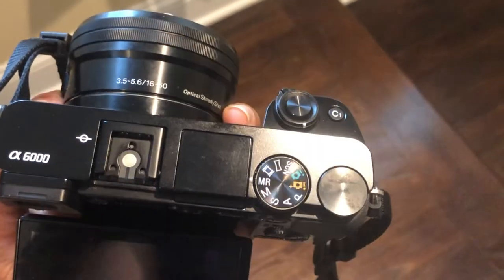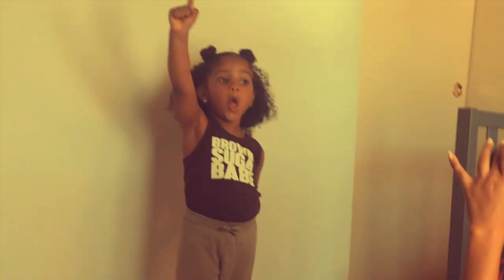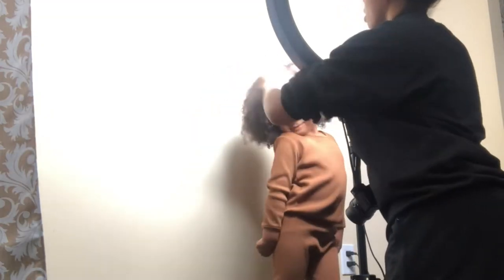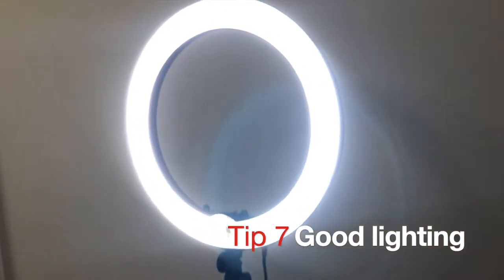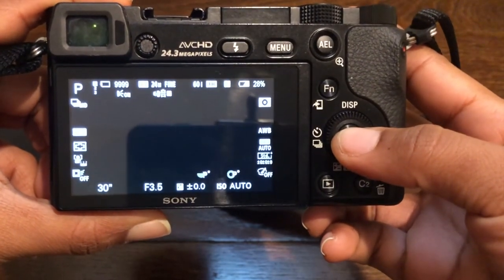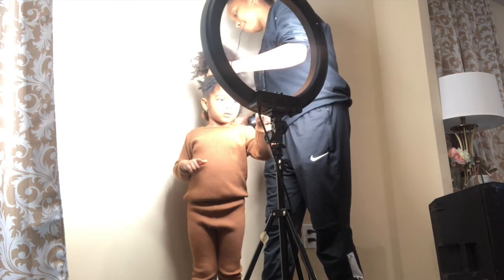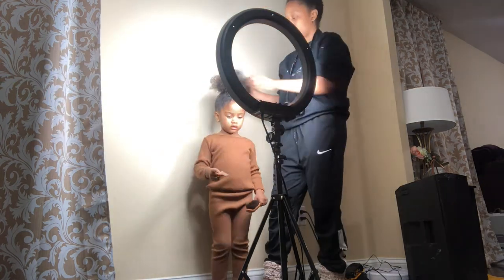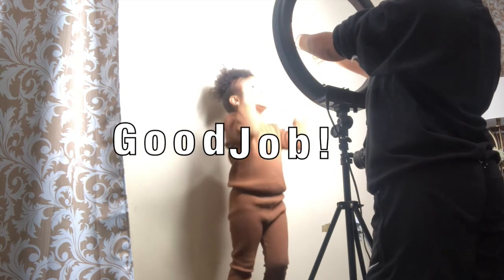CHILD MODEL HEADSHOTS AT HOME | 10 Tips | Using Sony a6000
Hey friends!! I am letting you in on this child model journey that I have been on. Apart of my journey is taking lots of photos. See how mommy captures my headshots at home. She is spilling some tea on the tips she uses to get the job done.